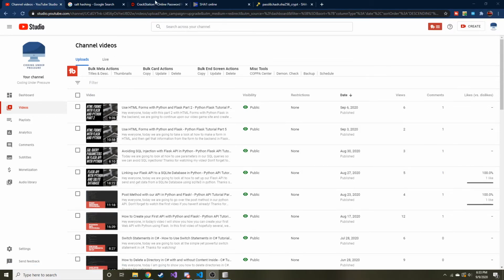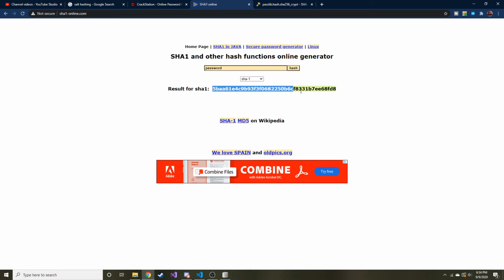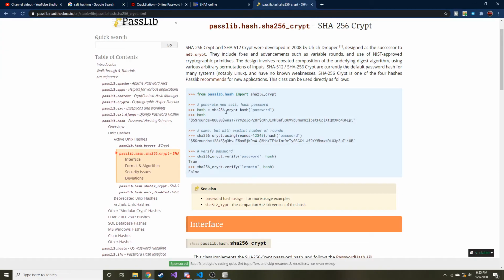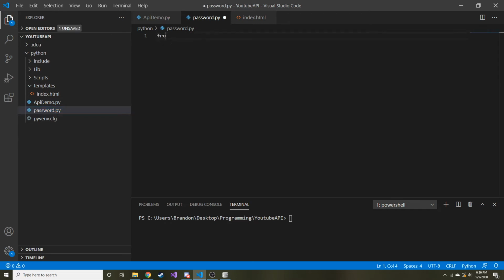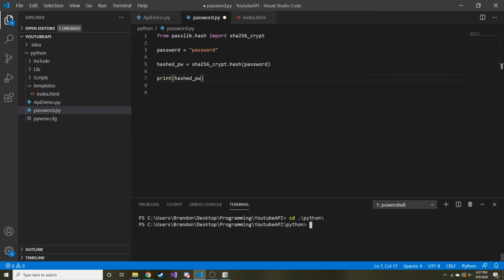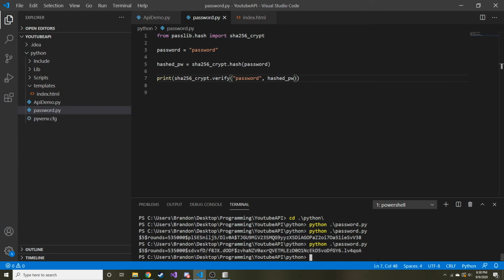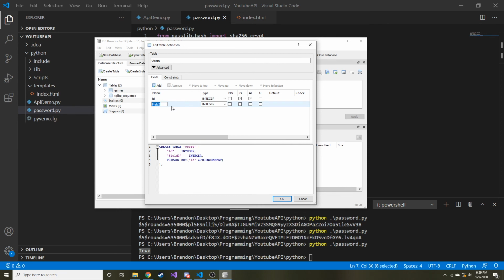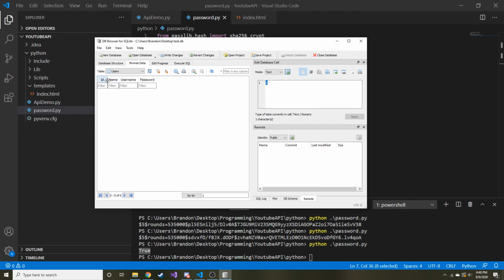Hashing Passwords in Python - Creating our Game Review Webapp - Python Flask Tutorial Part 7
Welcome to my new series where we will create a video game review web application. In this episode, we are going to look at hashing passwords in python using the passlib module.